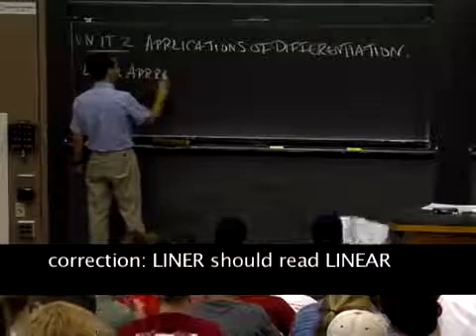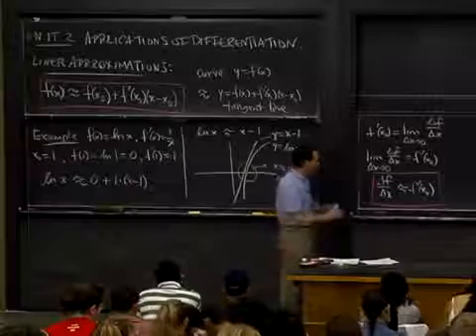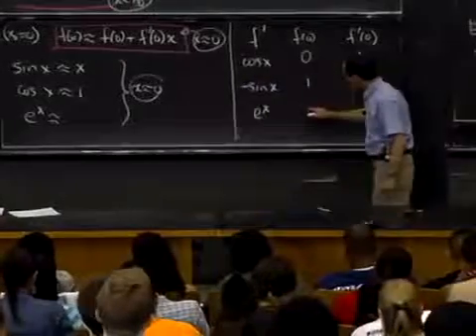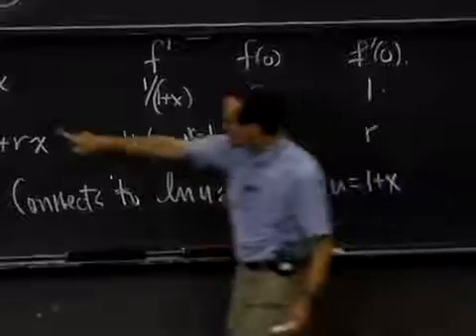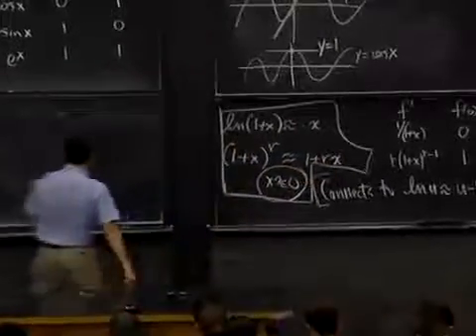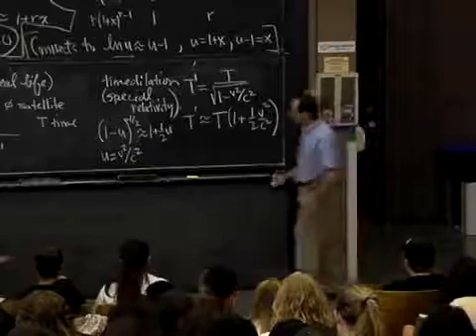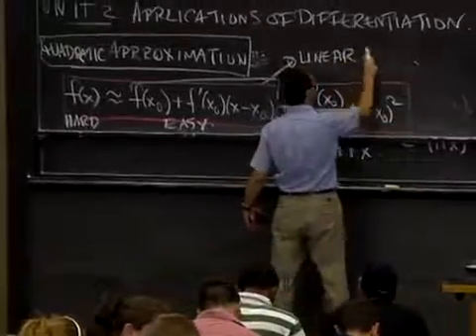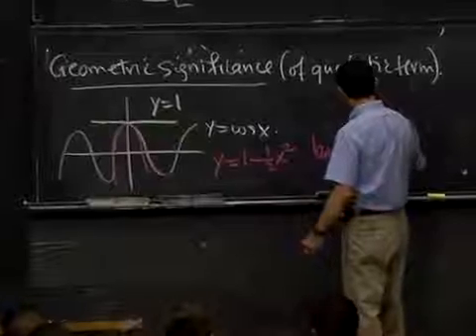Single Variable Calculus Lec9 Kopyası